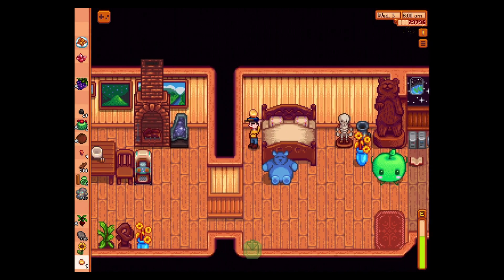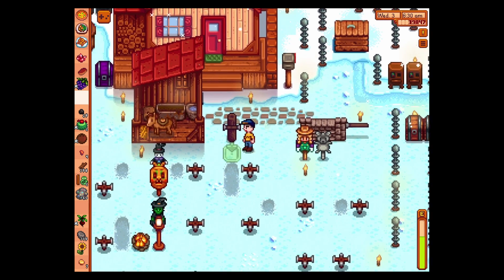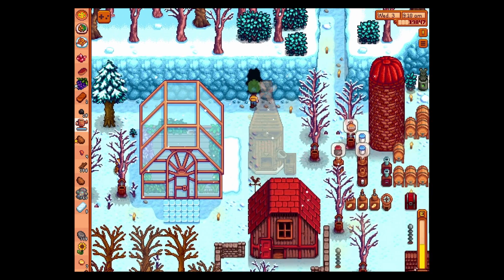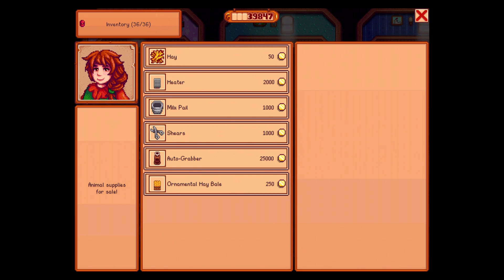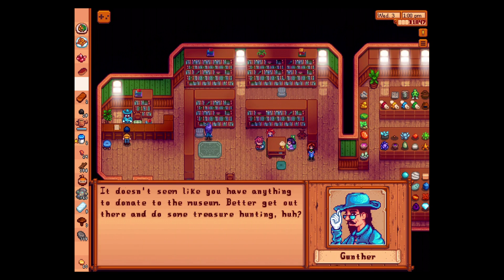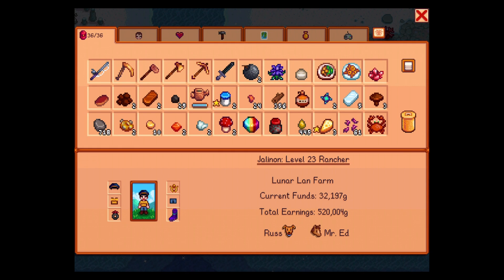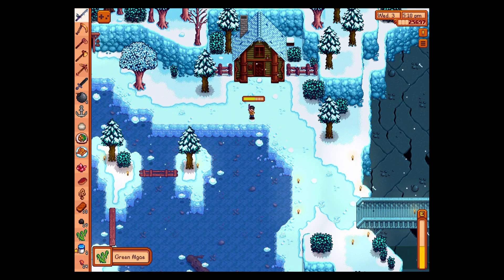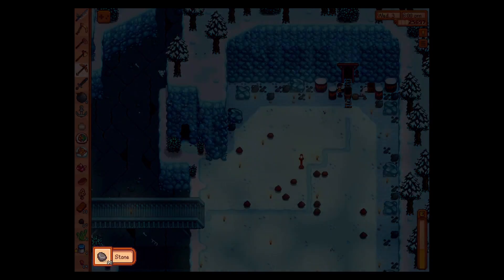Let’s Play Stardew Valley on iOS #192 - A New Goal!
I'm sometimes experiencing some technical difficulties recording Stardew Valley with my Elgato HD 60 game capture device so I'm hoping this will work out.